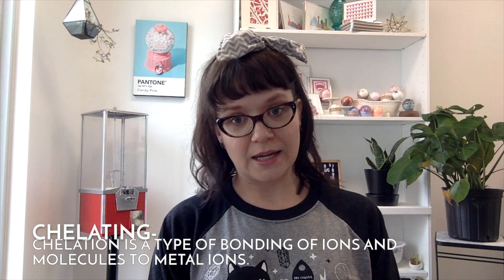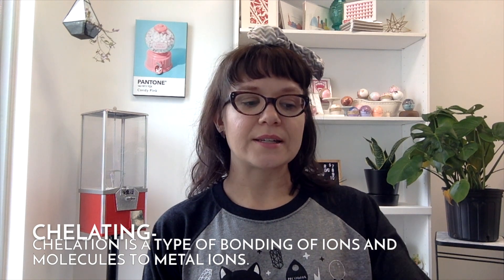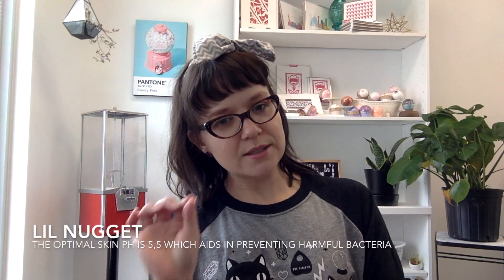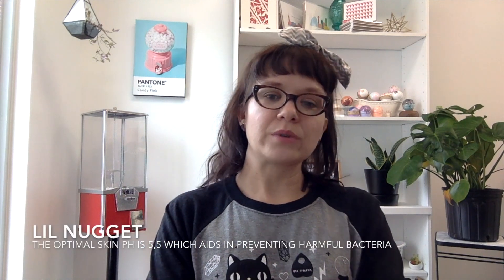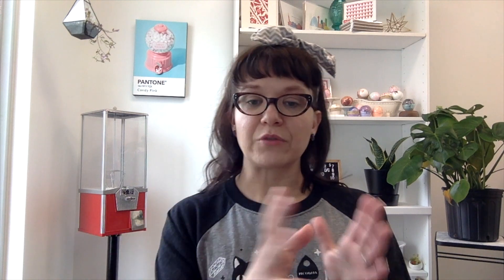Ingredient Tuesday: Citric Acid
Have a question? Drop in in the comments!

SOURCES